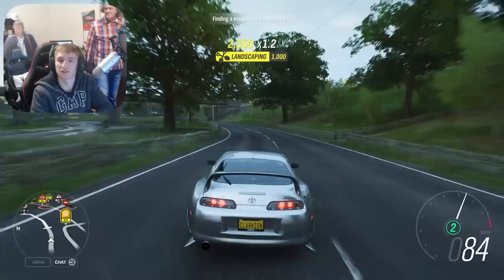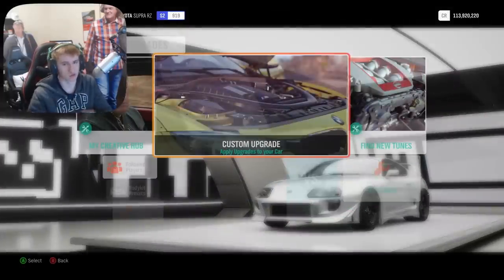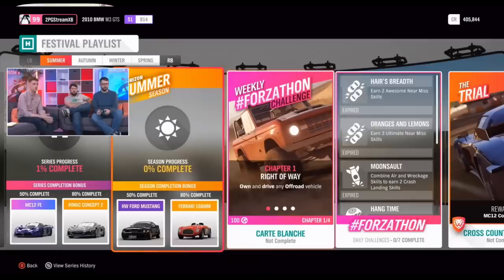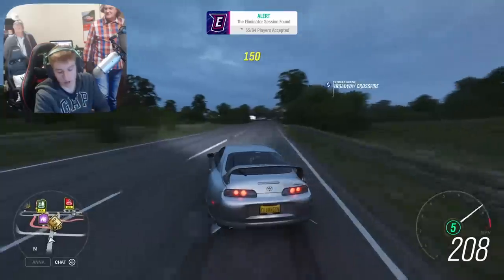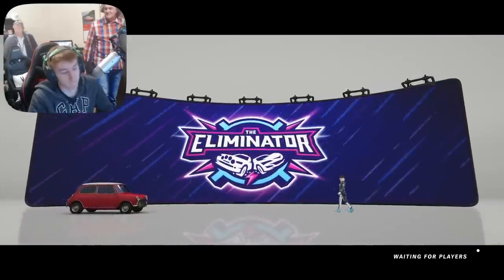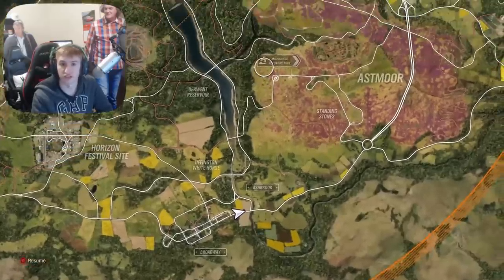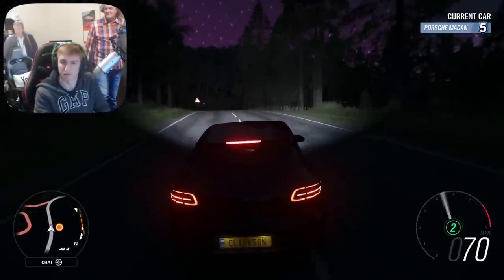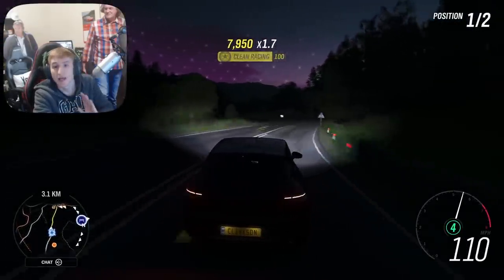Forza Horizon 4 - ALL Update 18 NEW CARS! - Performante + New Toyota & More